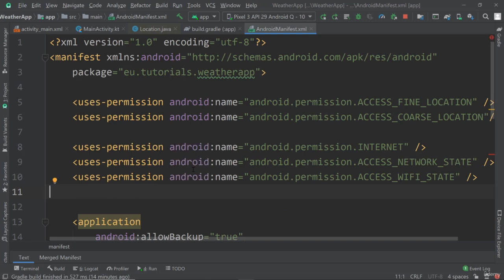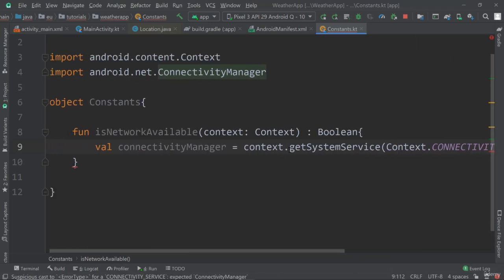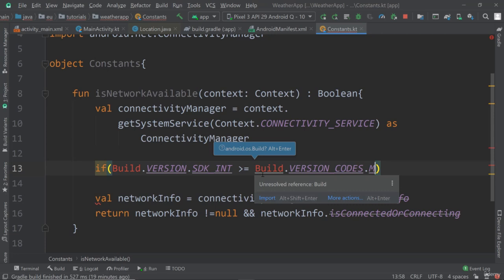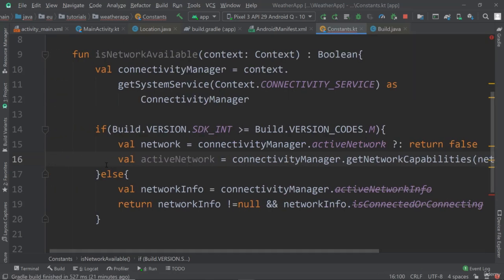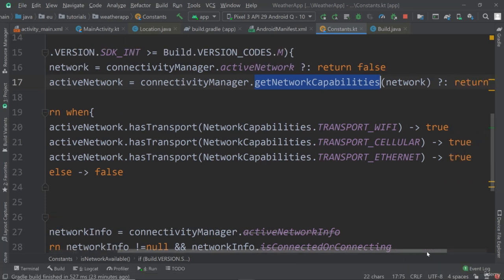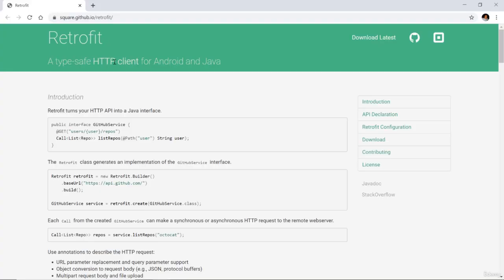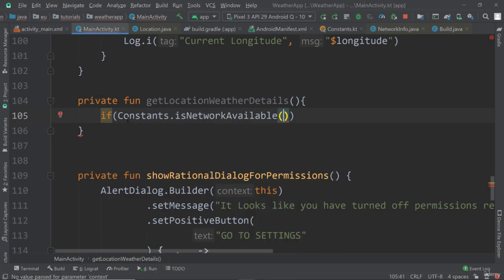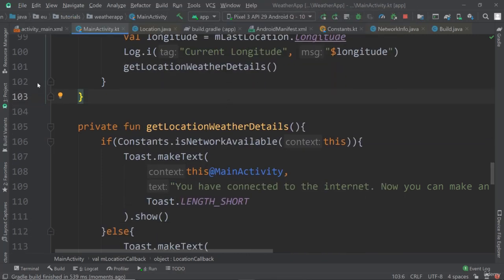376 - Preparing the Internet Connection For RETROFIT And The API Calls